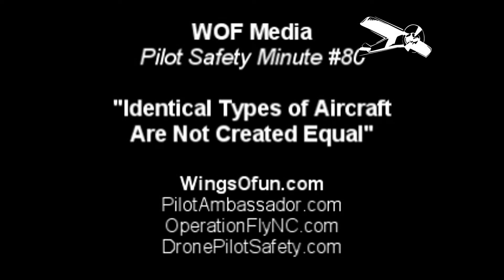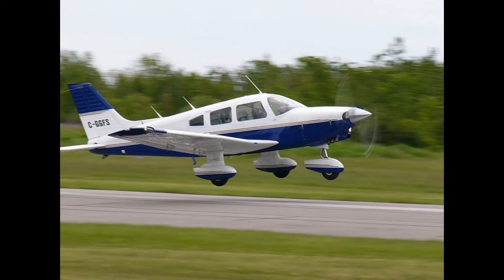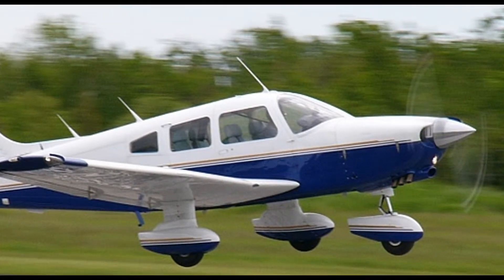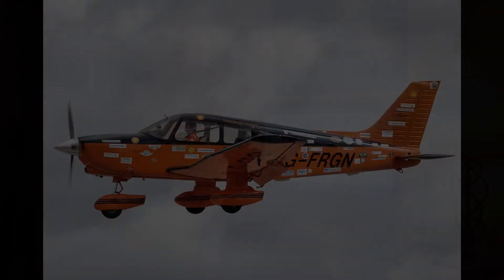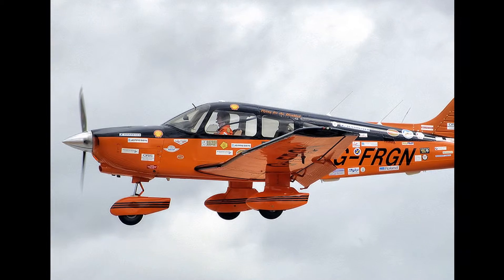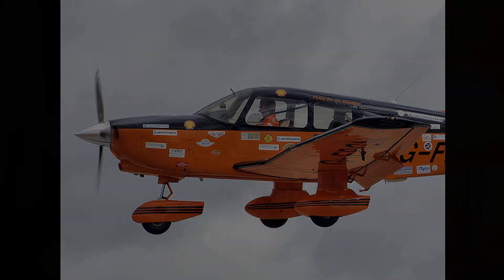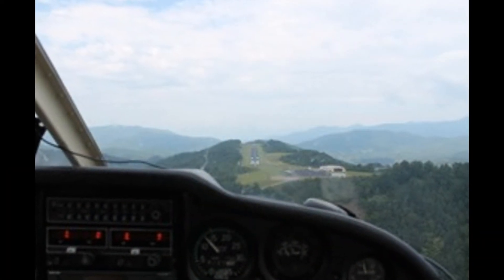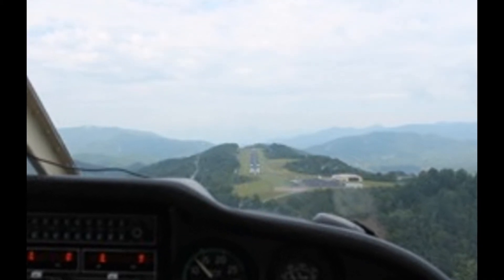WingsOfun Pilot Safety Minute #80: All Aircraft Are Not Created Equal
WingsOfun.com "Puts the fun in flying," through informative videos, podcast and articles for those with the dream of flight to experienced sport aviation pilots wanting to stay on top of their game. Sign up for the FREE weekly blog and receive the ebook, "5 Ways to Save Money on Flight Training." This week TC FREEMAN, Aviation Safety Specialist and Flight Instructor, discusses on of his favorite aircraft, the Piper Dakota, and how an aircraft check-out made him realize all aircraft are not created equal.